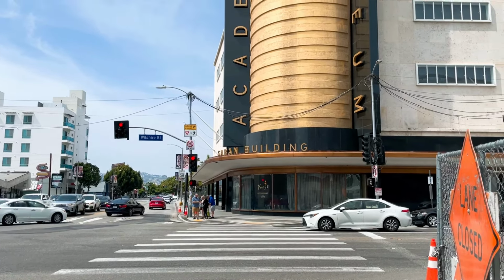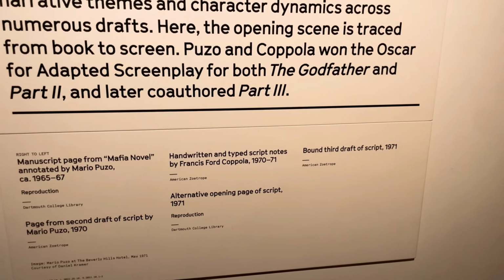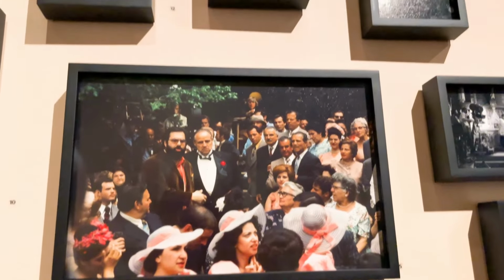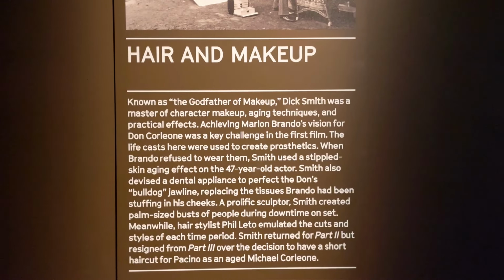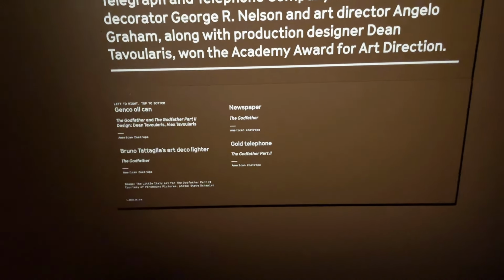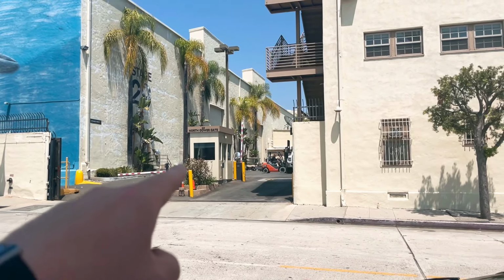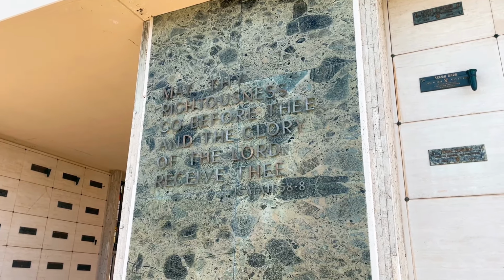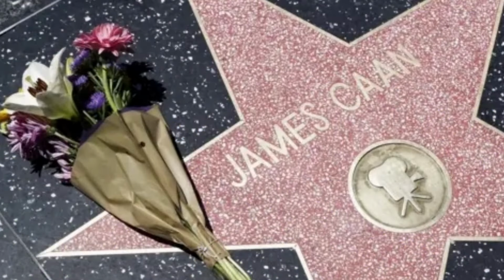The GODFATHER Movie Props, Filming Locations & The Grave of Sonny Corleone (James Caan)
Hello and welcome! For todays adventure we are having a Godfather Day! We’re doing all things Godfather related. We are visiting the academy museum of motion picture in Los Angeles, California, we’re going to see a couple filming locations where it was filmed in LA and we’re going to visit the grave of Sonny Corleone (James Caan) I’m a big Godfather fan so it was pretty awesome to see everything. I hope you enjoy this video.

The Godfather is a 1972 American epic gangster film[2] directed by Francis Ford Coppola, who co-wrote the screenplay with Mario Puzo, based on Puzo's best-selling 1969 novel of the same title. The film stars an ensemble cast including Marlon Brando, Al Pacino, James Caan, Richard Castellano, Robert Duvall, Sterling Hayden, John Marley, Richard Conte, and Diane Keaton. It is the first installment in The Godfather trilogy, chronicling the Corleone family under patriarch Vito Corleone (Brando) from 1945 to 1955. It focuses on the transformation of his youngest son, Michael Corleone (Pacino), from reluctant family outsider to ruthless mafia boss.

After early roles in Howard Hawks' El Dorado (1966), Robert Altman's Countdown (1967) and Francis Ford Coppola's The Rain People (1969), Caan gained acclaim for his portrayal of Brian Piccolo in the 1971 television movie Brian's Song, for which he received a Primetime Emmy Award for Outstanding Lead Actor in a Limited Series or Movie nomination. Caan received Golden Globe Award nominations for his performances in the drama The Gambler (1974), and the musical Funny Lady (1975). He continued to receive significant roles in feature films such as Cinderella Liberty (1973), Rollerball (1975), A Bridge Too Far (1977), Comes a Horseman (1978), Chapter Two (1979) and Thief (1981).
After a five-year break from acting, he returned with roles in Gardens of Stone (1987), Misery (1990), Honeymoon in Vegas (1992), Eraser (1996), Mickey Blue Eyes (1999), The Yards (2000), City of Ghosts (2002), Elf (2003), and Get Smart (2008).

- Nashfiles740